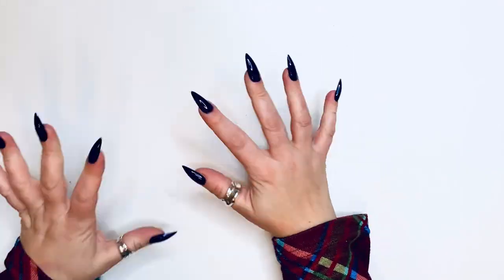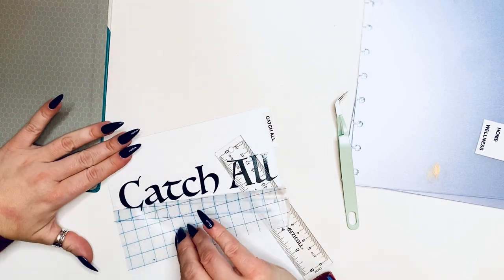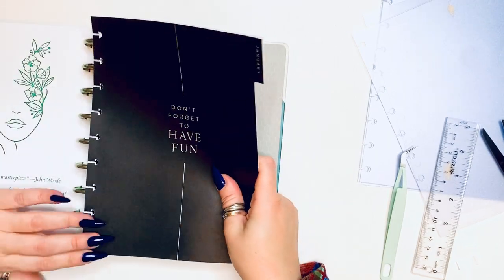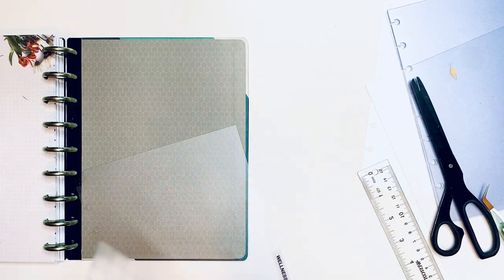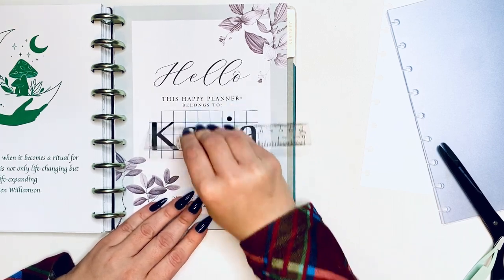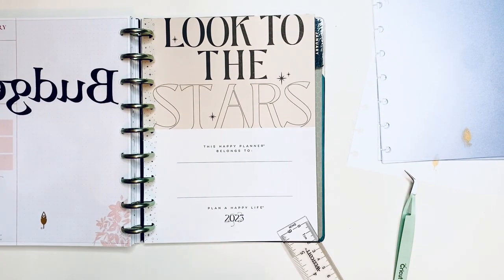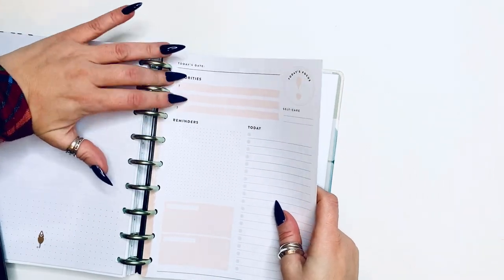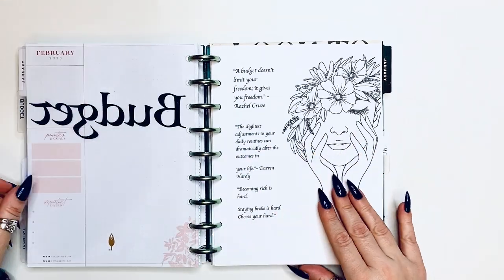2023 Planner Set Up | Happy Planner | Frankenplanner | Inkwell Press Planner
This is one of my favorite videos of the year, not much beats a fresh new planner in a new year!
Here is my full planner for 2023 hope you enjoyed setting this up with me

Happy Planning!

HAPPY MAIL :
Plannerista101
P.O.Box 651

SUPPLIES I LOVE:

MUJI PEN
.38 BLACK

.38 BLACK
.38 COLOR

36 colors:
12 colors

Pilot G-2 pens:

The Happy Planner® Checklist Stencils:

Tombow whiteout correction tape:

Ohuhu Markers
40 Markers:
48 Markers
72 Markers
100 Markers
200 Markers

Uni-Ball Gel Impact White Pen:

White Gelly Roll Pen:

Slice 10416 Precision Cutter:

Gold Round Photo Frame :

Pen organizer desk cube:

Pen organizer Cube X :

Happy Planner Colorful Boxes Sticker Book:

Mini Tool Kit & Magnetic Mat by We R Memory:

3-1/2-Inch Gold-Plated, Stork Scissors:

Color Coding Stickers :

Planner Basics Sticker book :

Snap on cover:

Happy Planner Expander Disc :

Amazon Favorites :